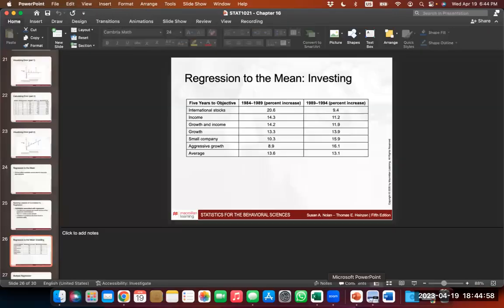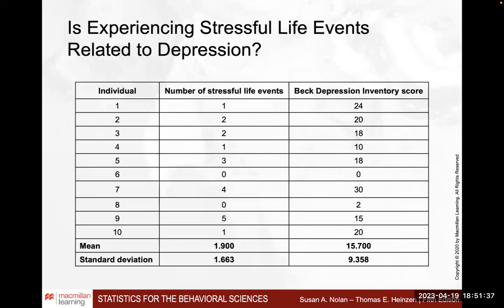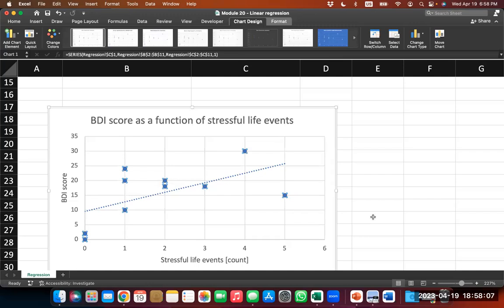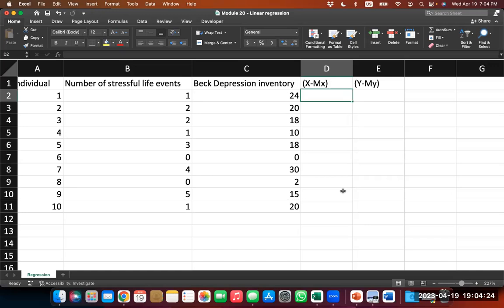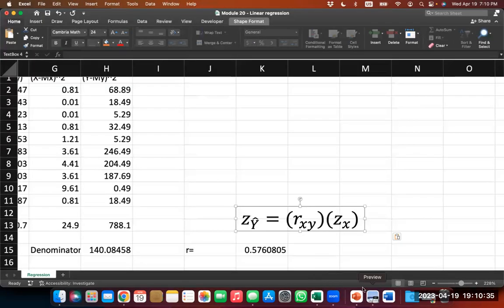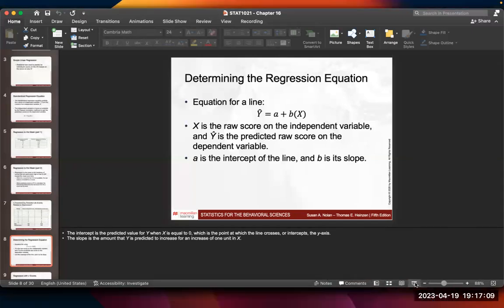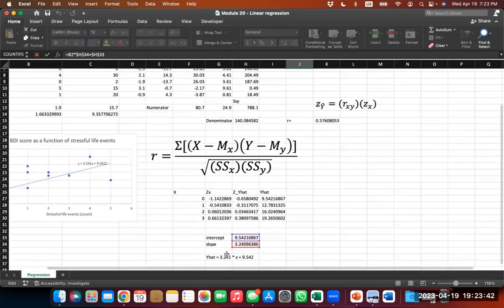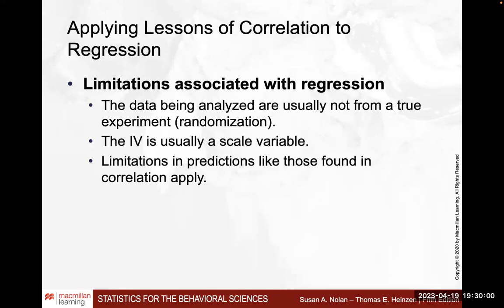STAT1021G Spring 2023 Module 20